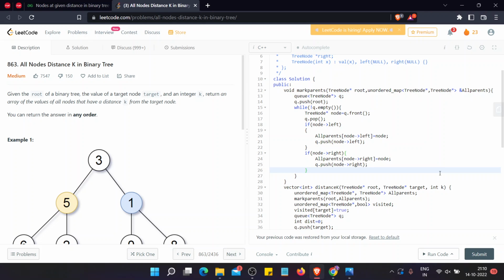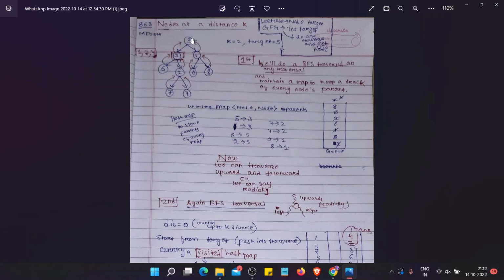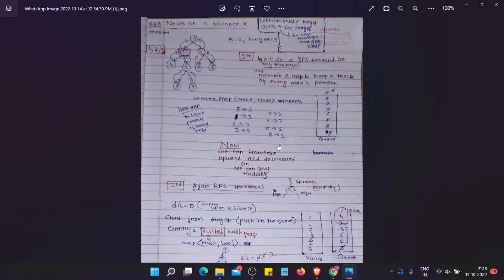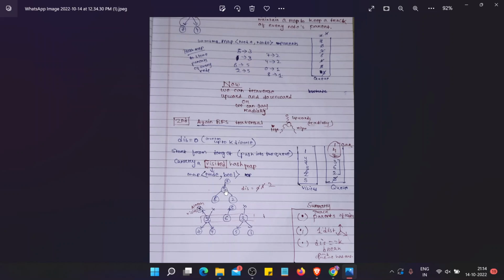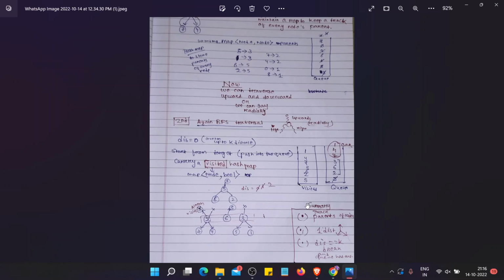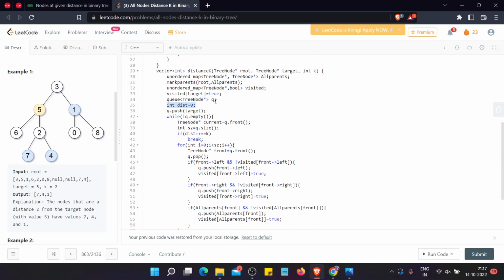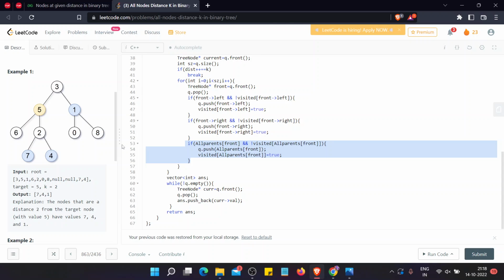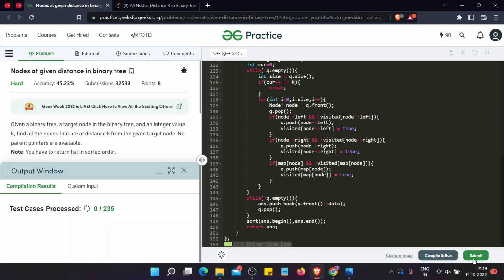863. All Nodes at Distance k in Binary Tree || Leetcode || GFG (Nodes at a distance K in BT).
FIND CODE IN THE FIRST COMMENT.